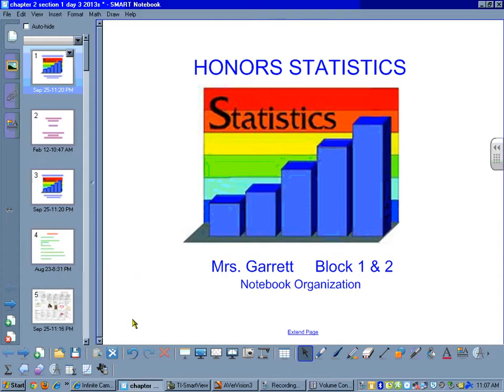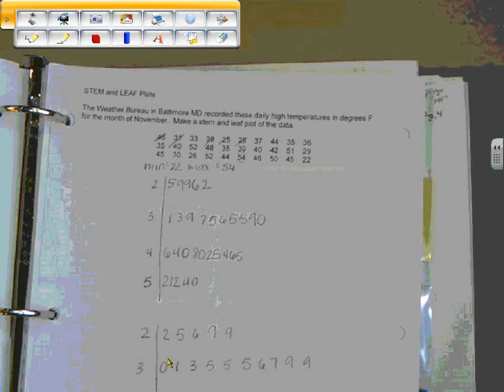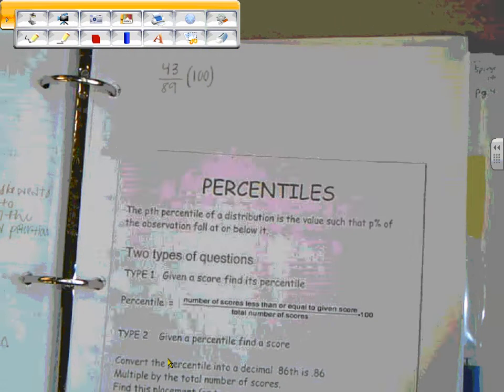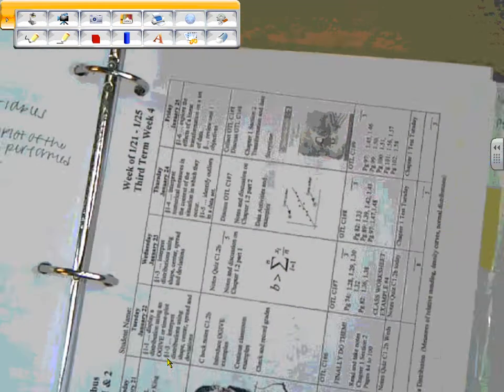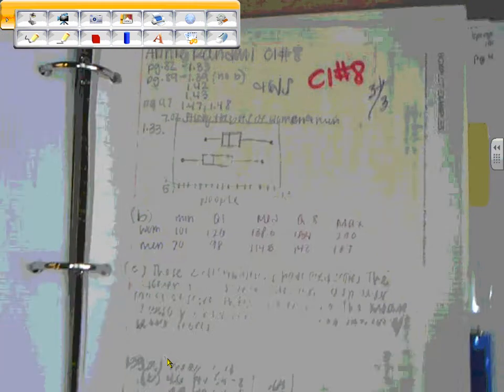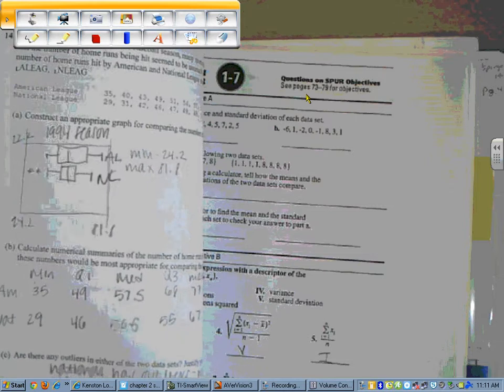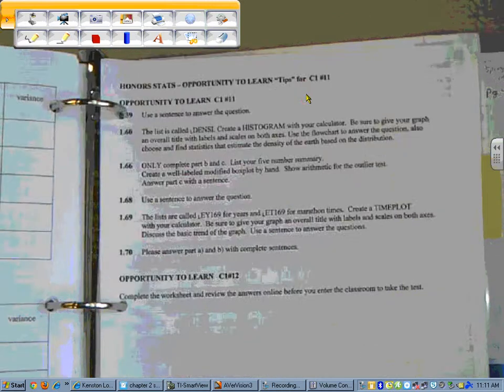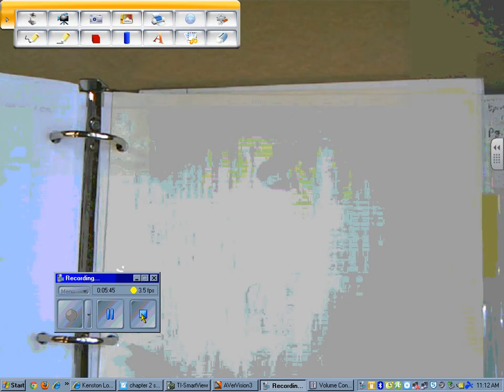HS Chapter 1 Organization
Honors Statistics Spring 2013 Chapter 1 Notebook organization